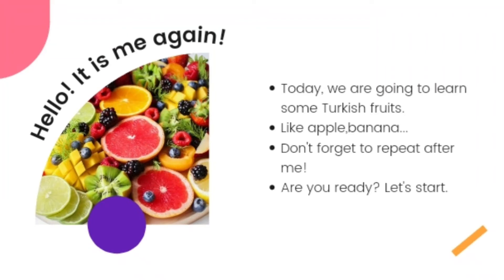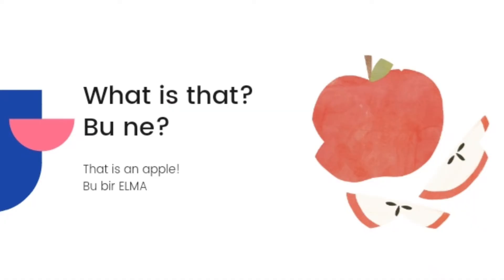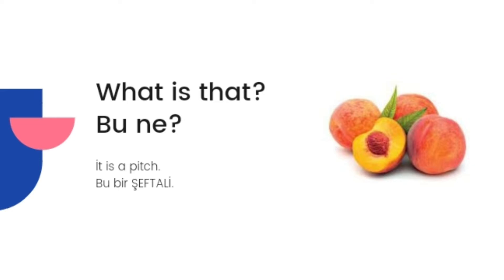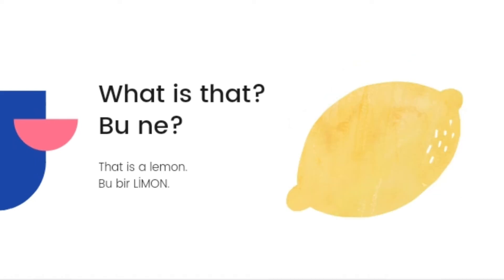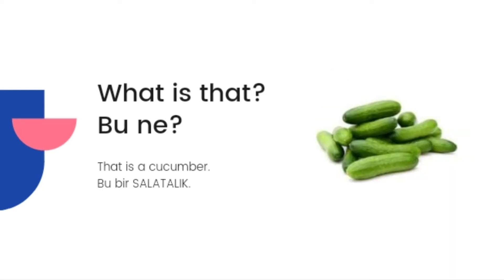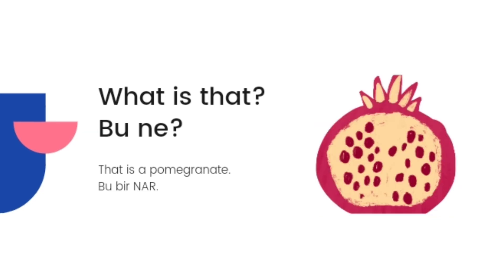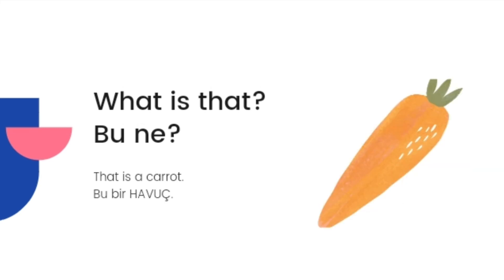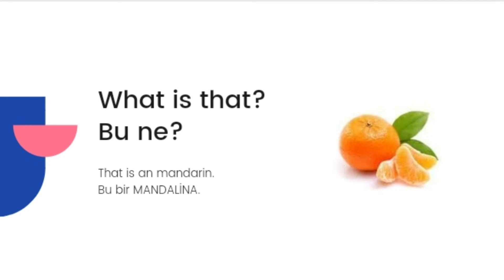FRUITS in TURKISH! | Learn fruits names in Turkish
Learn Turkish fruits ! Today I have explained some Turkish words. Pay attantion for the pronouncations ;)

Take care of yourself until the next video;)